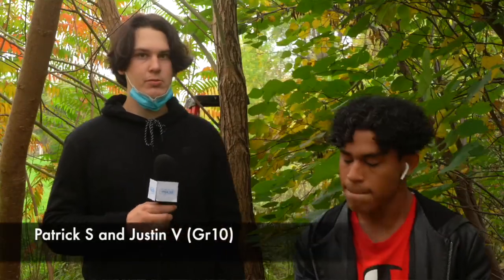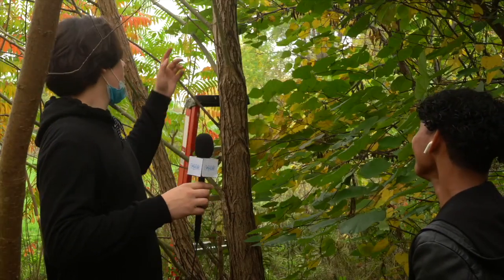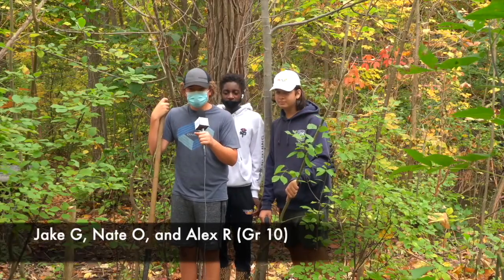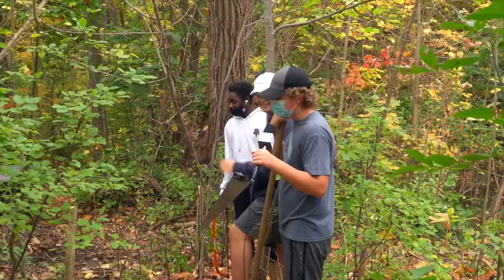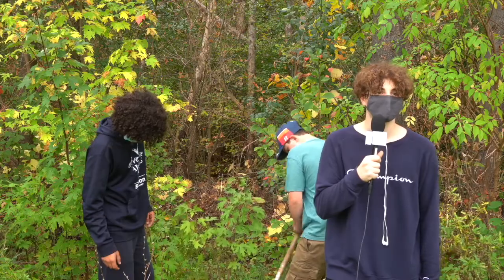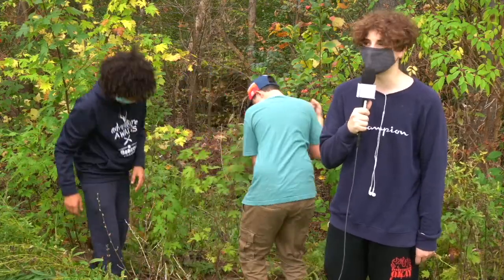Nature walk - path restoration and tree care